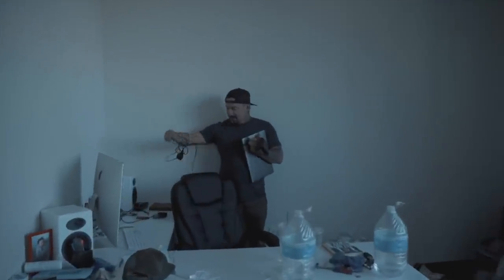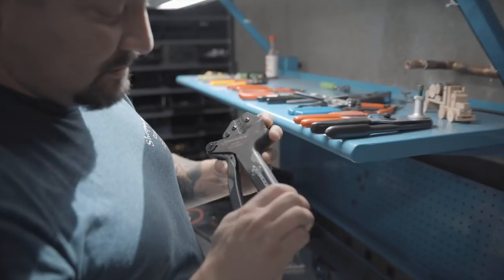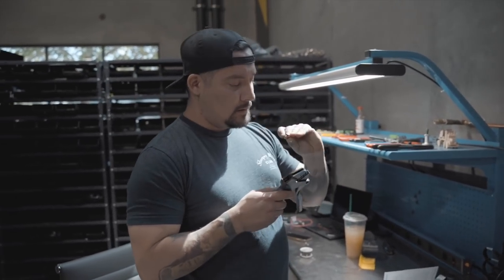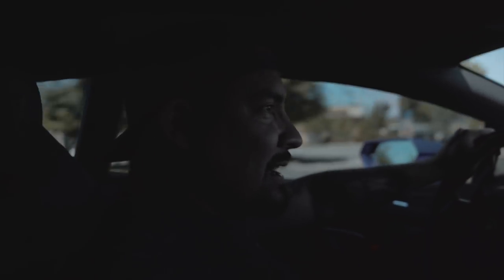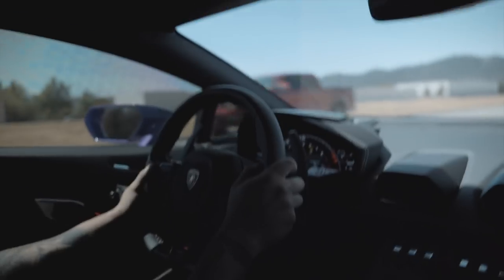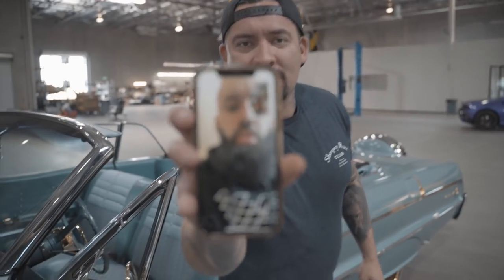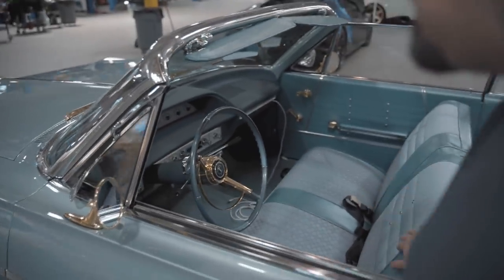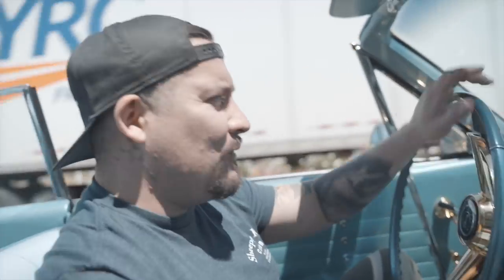SHEEPEYRACE shop vlog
We are on the last day of our Twin Turbo R8 giveaway! Grab something off the website before midnight tonight to secure some entries. Every $1 spent on sheepeybrand.com is (DOUBLE ENTRIES) to win this car plus $15,000 Cash!